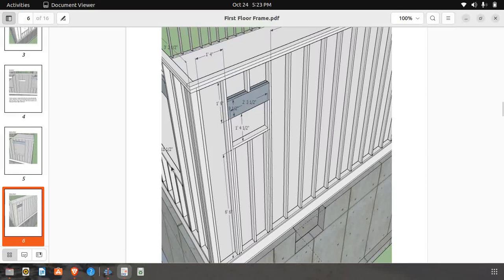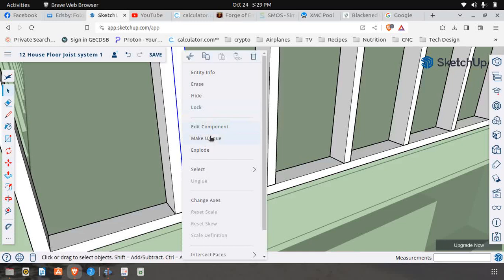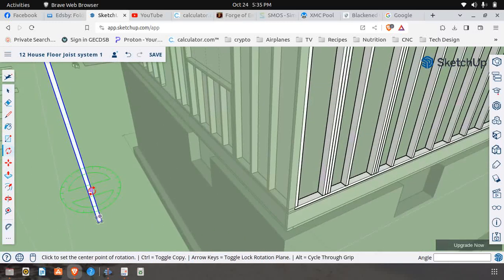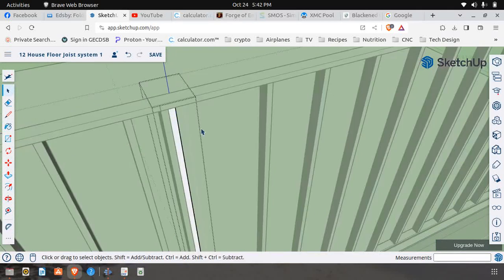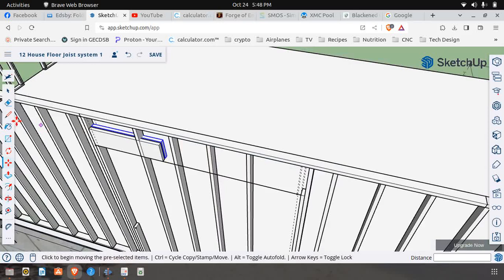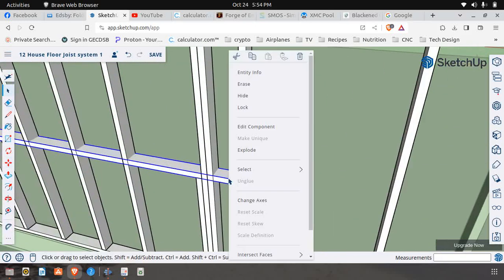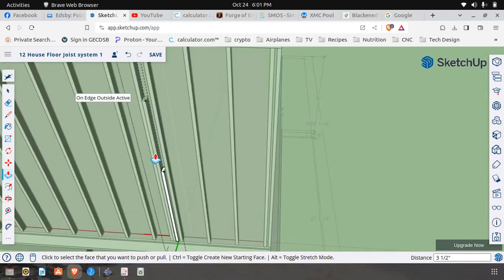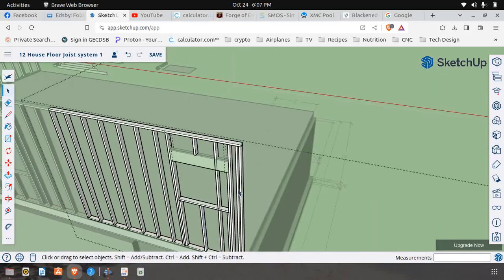The House Project First Floor Walls part 2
A continuation of part 1 for the First Floor Walls.